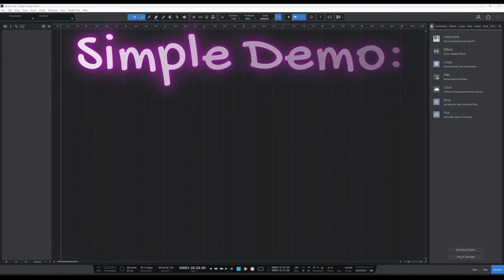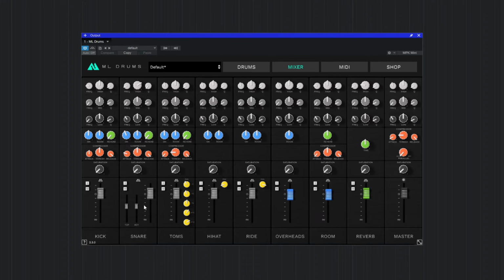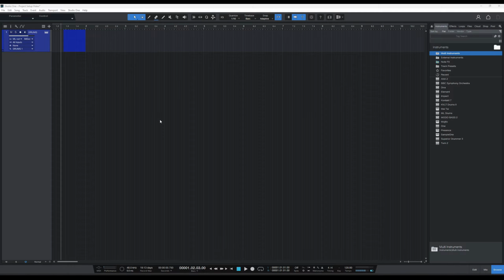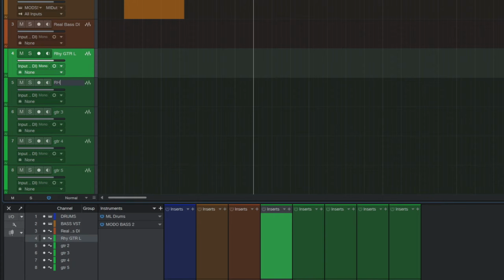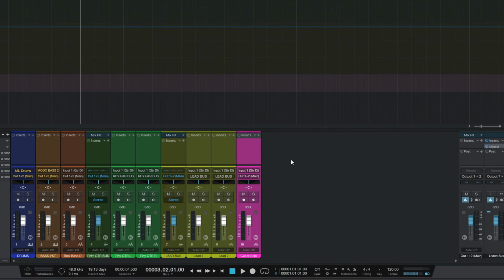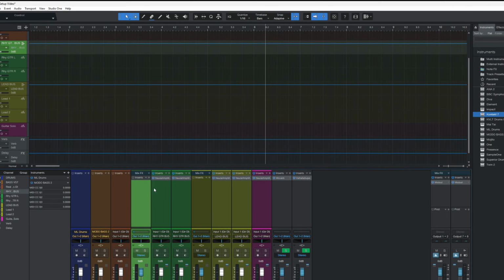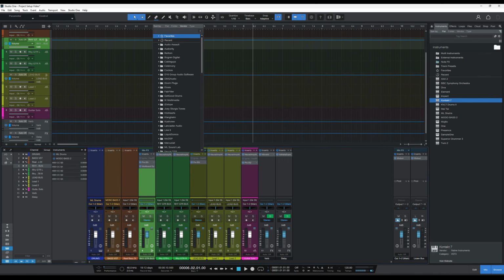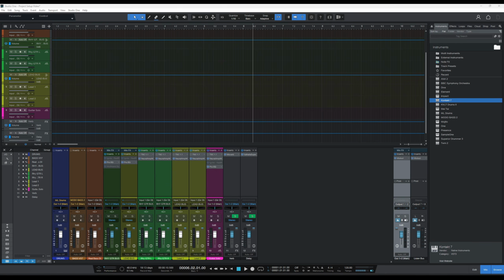How To Make A Demo Series | Ep 1: Project Setup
This video is the beginning of a new series I'm working on called: How To Make A Song Demo. This is the first episode that focuses on how to setup your project for tracking. We will be using Presonus Studio One, which is my main DAW. I plan to make the same series with Reaper as well in the near future.

After this video, you should be able to set your own tracking template or downloading the one I created in this video here (Scroll down a little and click on open Obi-Juan Project Setup Template.zip to download zip file)

Here is a list of the FREE plugins I used and where to get them: